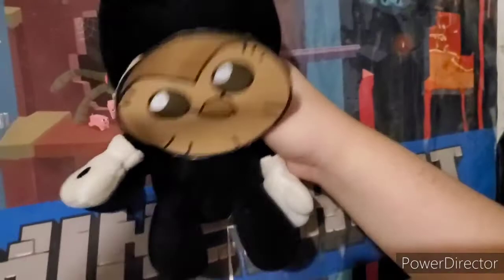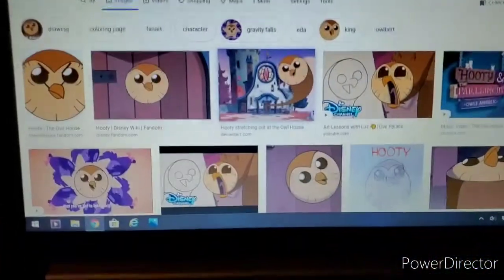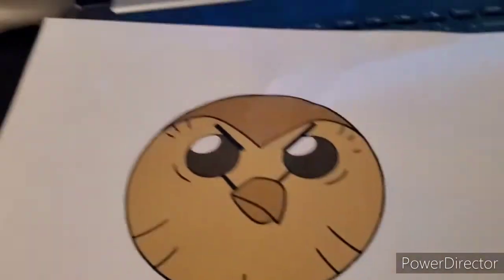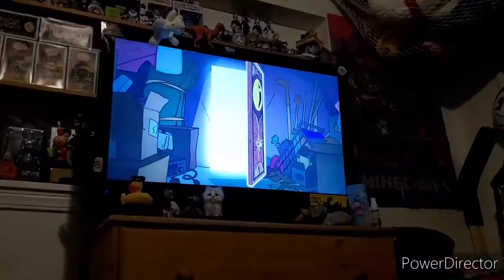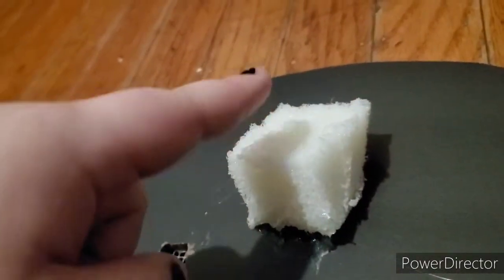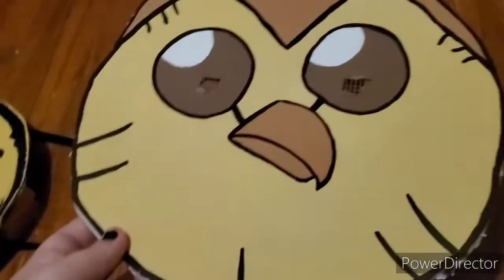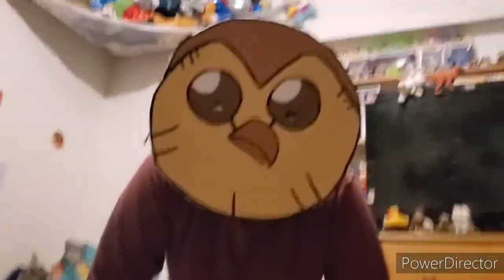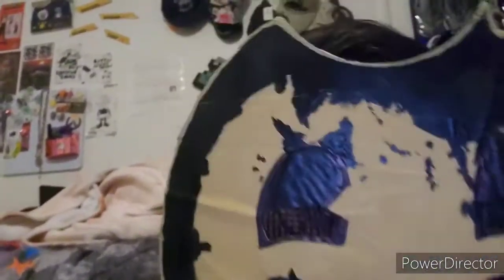How to make a Hooty Mask from "The Owl House"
Soooo, I was bored and I made a Hooty mask.
I don't know why but he is a little creepy and annoying at some point. But all show have that somebody lol. If you like him or don't like him that's A Okay.👌

I hope your excited for the next video.🦉🤣

Hopefully I made it easy to make the mask, I know it's hard at these times to get all the supplies you'll need. Soo, if you want to be creative you could use what's around you.You could recycl and that would be awesome.

If you want to you can show me your beautiful creation on Tic Tok.

Stay tune for more of The Owl House and many Random video, or something.✌

Characters Owned by Disney.
Disney's  The Owl House🦉.

Share with all family O...K..sssss👏👏👏

ThankS y'all♥️

CLAP!!! CLAP! CLAP!

Fallow my pet on Instagram:

pogonas_and_skuddle_cat

Please go and fallow thanks for the love ❤🤠

🎥TILL NEXT TIME BYE